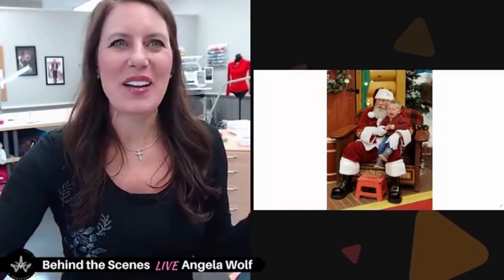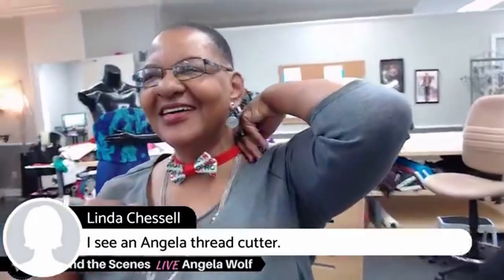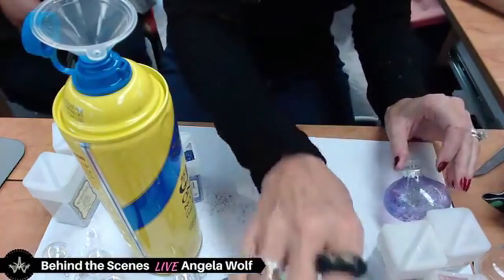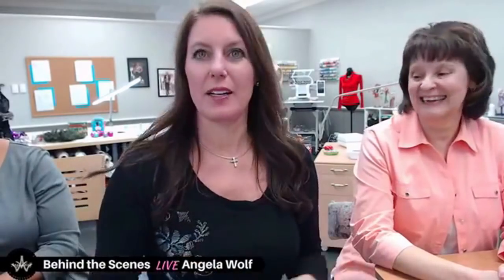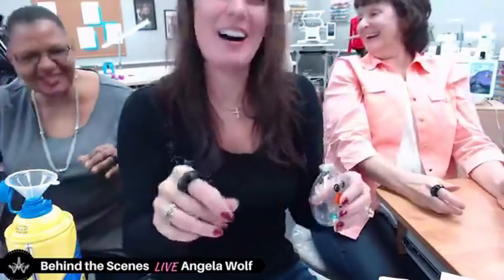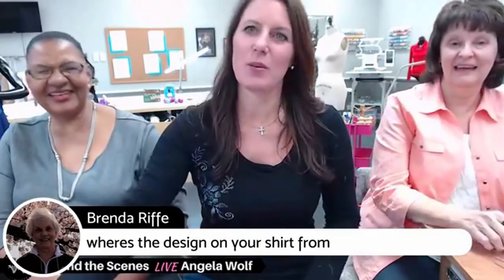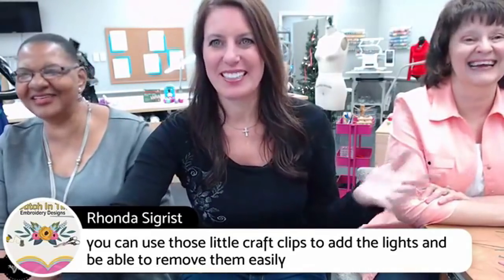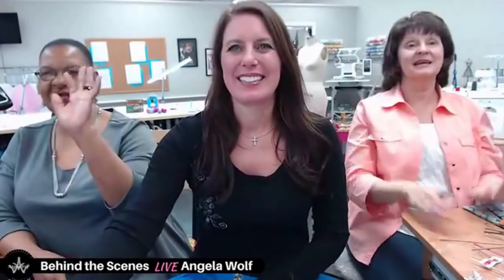VLOG 112 DIY Quick & Easy Sewing Projects: Scarves, Glitter Ornaments, & Bow Ties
Episode 112 Recap of the LIVE Behind the Scenes sewing vlog with Angela Wolf ♥ Today we have a special guests Reen Wilcoxson Embroidery Garden and Carrie Cunningham Designs by Carrie showing quick and easy Christmas and holiday sewing and embroidery projects.  Sewing scarves, sewing bow ties, dog outfits, embroidery in the hoop, vinyl on the scanNcut, and decorating Christmas tree ornaments with glitter!  Hope you enjoy the show ♥

You can still get the deal Cindy Cummins from DIY Style offered for her magnetic cutting mats! 👈 affiliate the special deal will last until Christmas and she will throw in free shipping and an extra set of magnets if you leave my name in the comments while checking out.

Cheers,
Angela

I am wearing the Delila  - You can find all of Angela Wolf Patterns, tailors clapper, & fabric

Daylight Wafer 3 Lightbox
Daylight Lumi
KAI Scissors

Catch this show live every Wednesday at 1:30pm EST LIVE on facebook and join the comments: